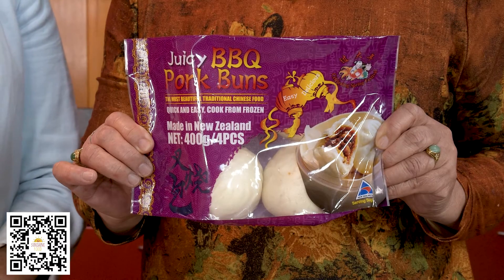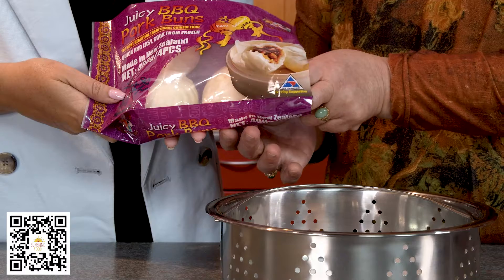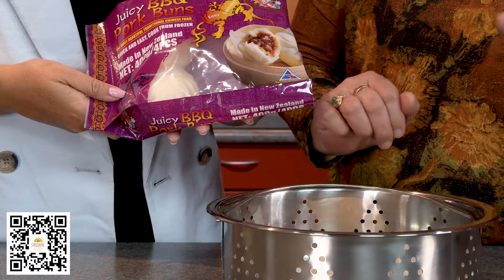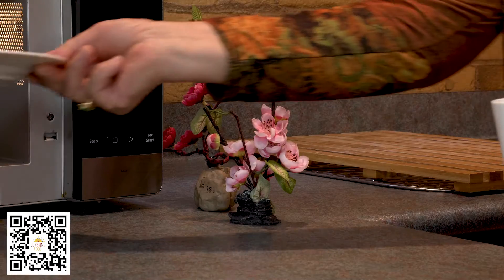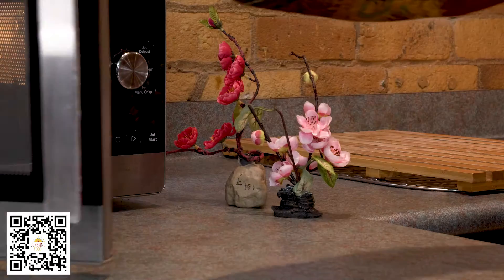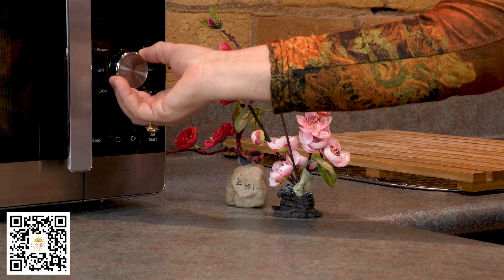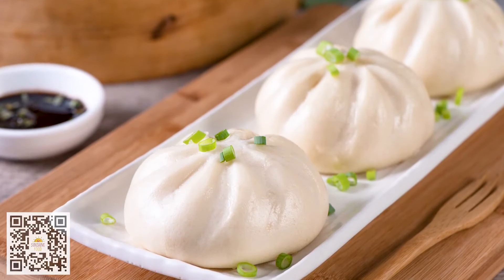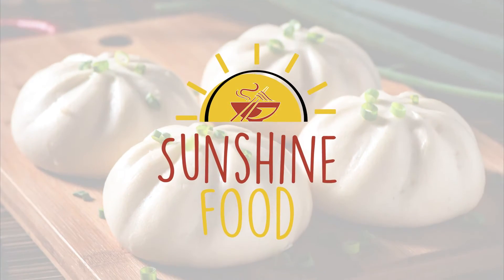How To Cook Juicy Chinese BBQ Pork Buns From Sunshine Food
Join Monique Bradley as she shows you how to cook Juicy Chinese BBQ Pork Buns from Sunshine Food Limited in New Zealand.

How did Sunshine Food begin?

Judy Liu, Founder of Sunshine Food Manufacturing Limited, came from China as an International student. Her background was as an English teacher and logistics operator. She graduated from Unitec with a New Zealand Diploma in Business and soon after her honeymoon, Judy and her new husband, Shawn, opened a small restaurant in New Lynn.

Judy’s mum, Rose, was the main Chef as she had the experience of running restaurants back in the family’s hometown, Qingdao, and very quickly, news of these tasty new dumplings drew people to the restaurant from all areas of Auckland.

It became apparent that people not only wanted the restaurant experience, but they also wanted to be able to create that experience in their own homes, creating demand for take away packs of fresh and frozen dumplings.